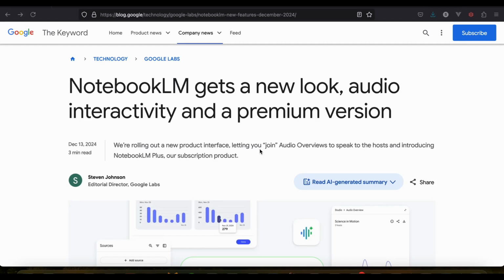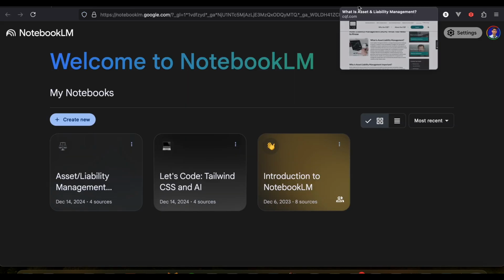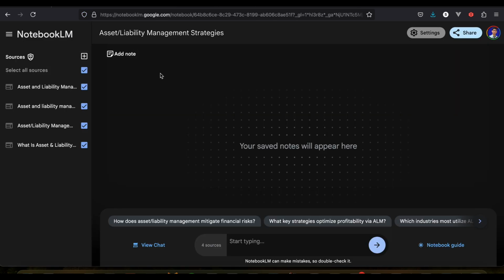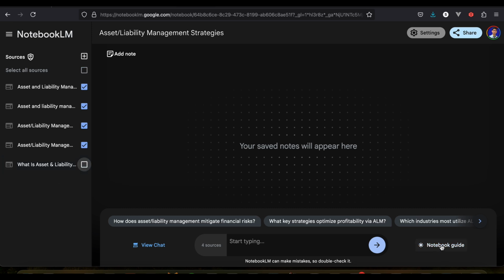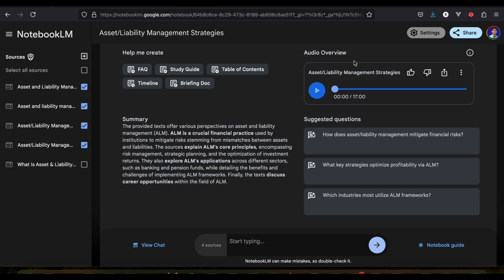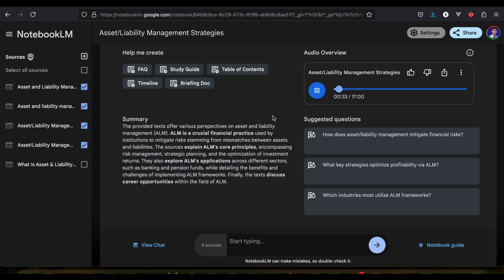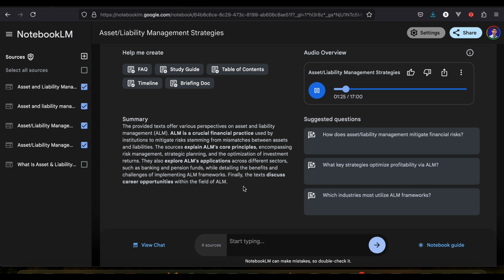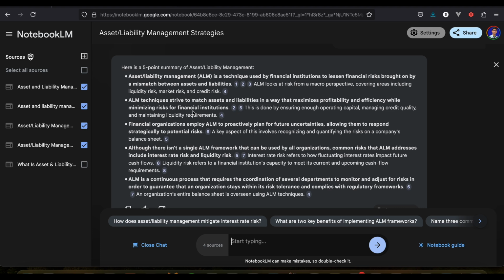NotebookLM: Your Personal AI Assistant & The Art of Conversation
Master the art of conversation with NotebookLM. Learn how to engage in meaningful dialogues, ask thought-provoking questions, and even develop your own conversational styles.

Discover how NotebookLM can boost your productivity. Learn how to use it for note-taking, brainstorming, outlining, and even writing entire articles or essays.

Use NotebookLM as your gateway to the digital world. Learn how to navigate the internet, find information, and stay up-to-date on the latest trends and technologies.